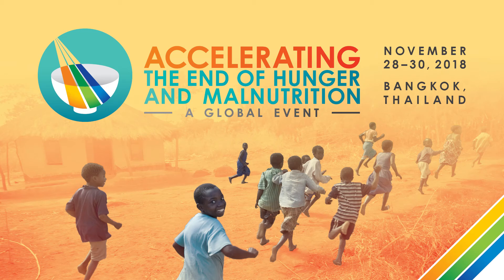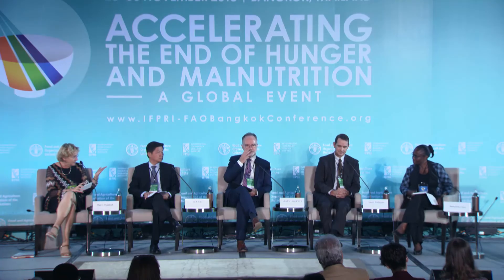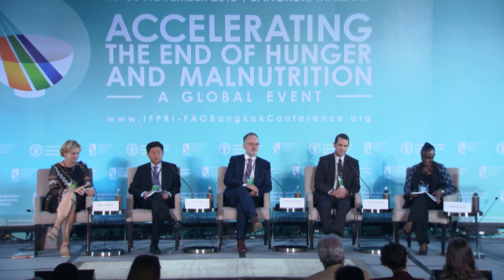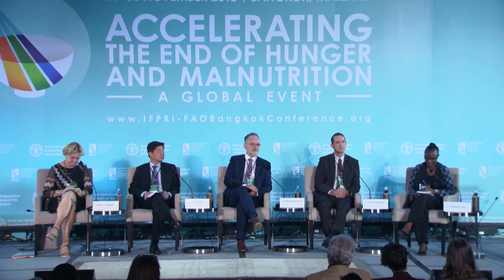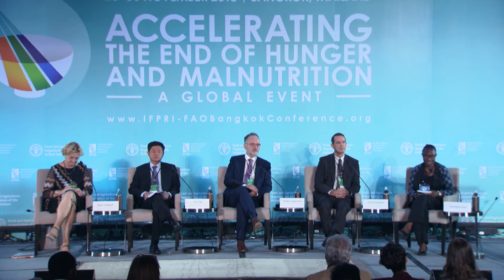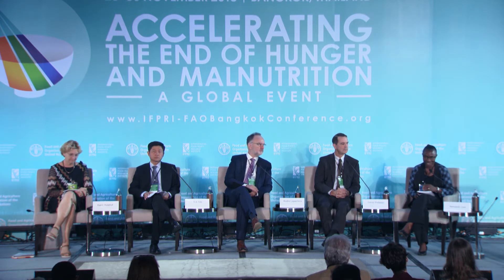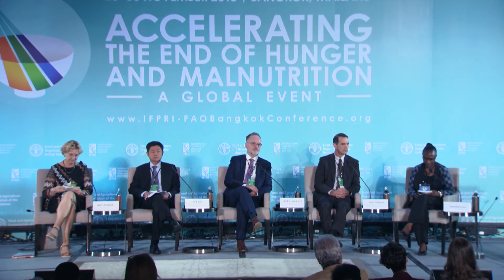Namukolo Covic, Senior Research Coordinator, IFPRI, Ethiopia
Day 3: November 30th, 2018
Session E SDG2: Tracking Progress with New Tools and Data

Tracking progress, managing data, and evaluating impact are vital components of accelerating the end of hunger and malnutrition and achieving the SDGs. Expert on this panel will explore cutting-edge, potentially transformative new tools for collecting data, sharing knowledge, and improving accountability.